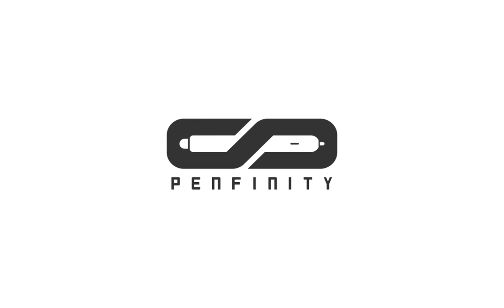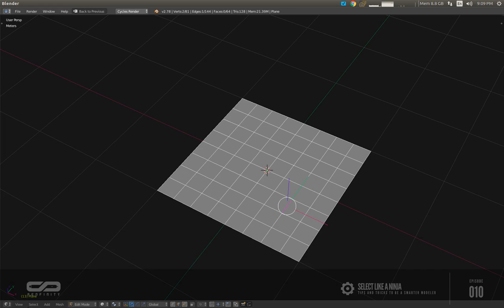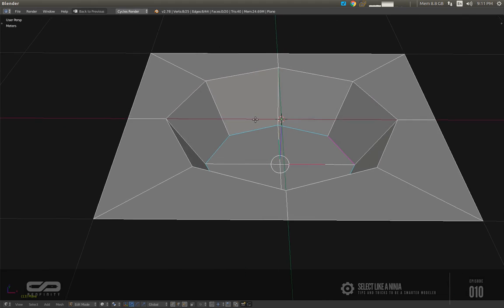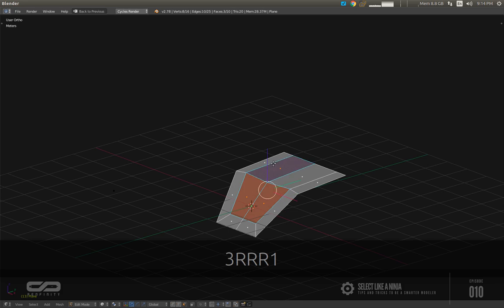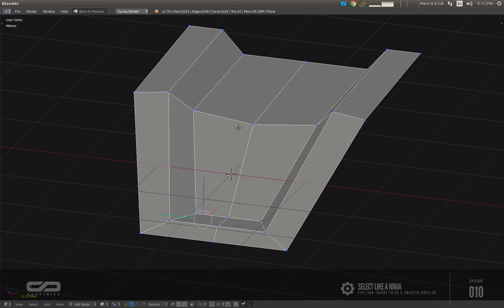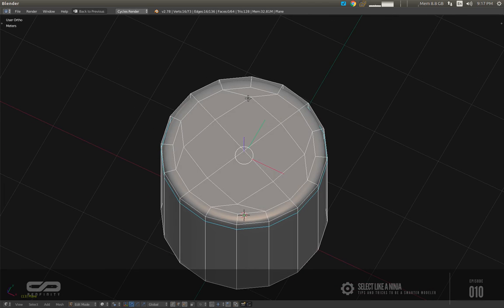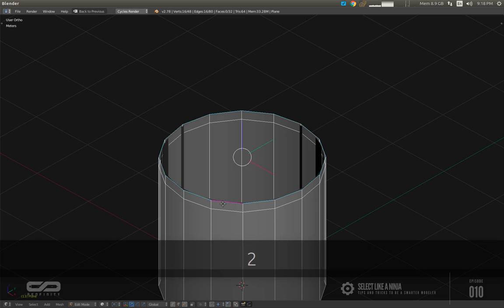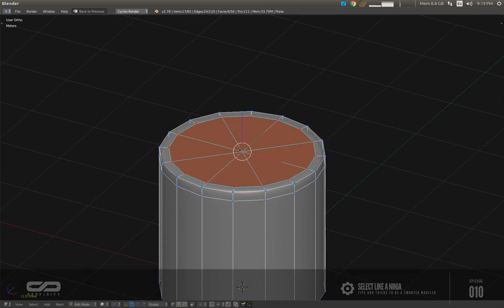E3D 010: Select like a ninja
In this "Ergo 3D" episode, I'll show you some tips and tricks to be a smarter modeler.

Penfinity